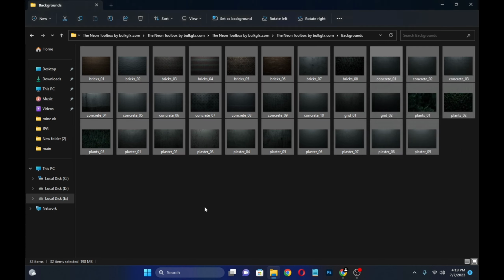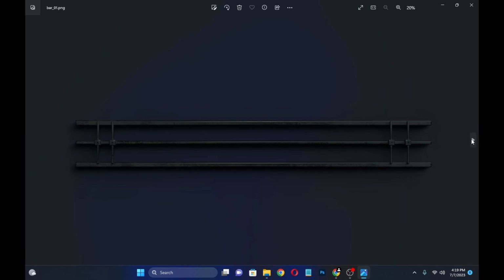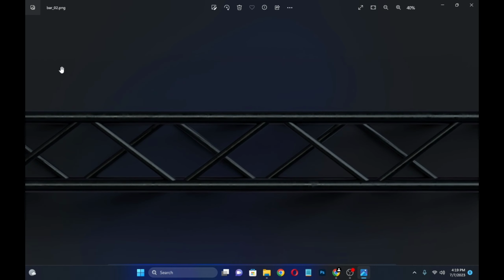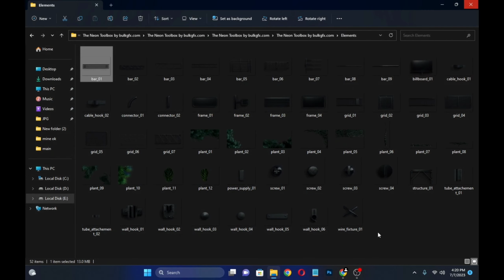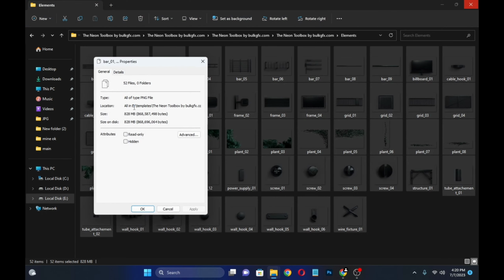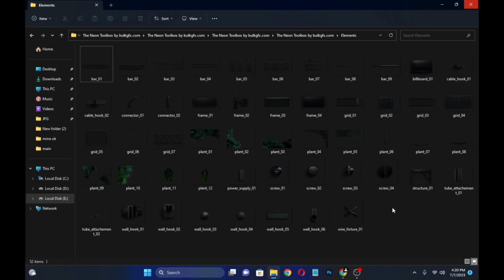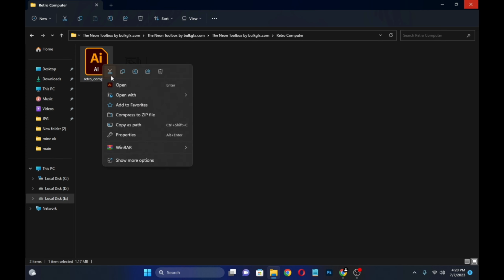Neon toolbox free download |Bulk GFX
Photoshop Files Templates
Brochures Templates
T-Shirts Templates
Certificate Templates
Tri-Fold Templates
Bi-Fold Templates
Frames Templates
Book Cover Templates
Slideshow Templates
Infographic Templates
Wedding Album Cover Templates
Professional Stationery
Youtube Thumbnails Templates
Banners Templates
Stickers Templates
Logo Templates
Letterhead Templates
Flyers Templates
Logo IntroTemplates
Poster Templates
CV Resume Templates
Promo Templates
Audio Visualization Templates